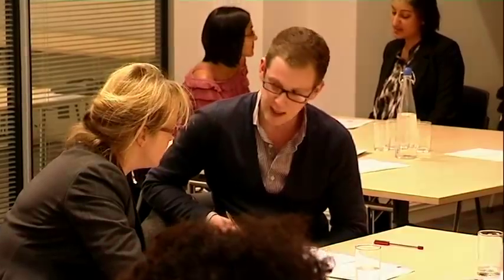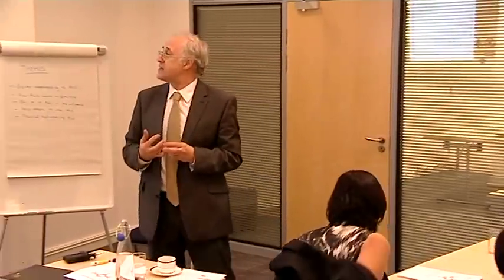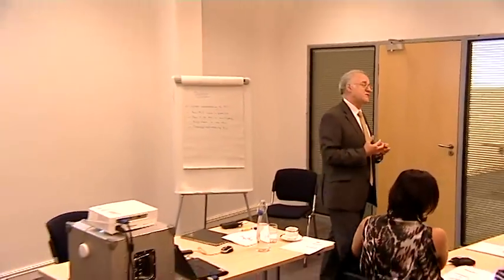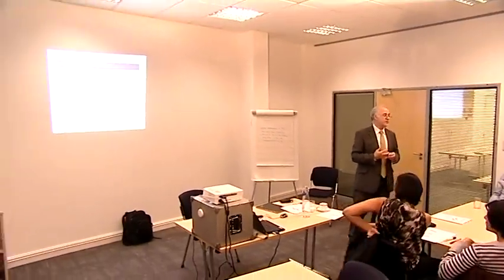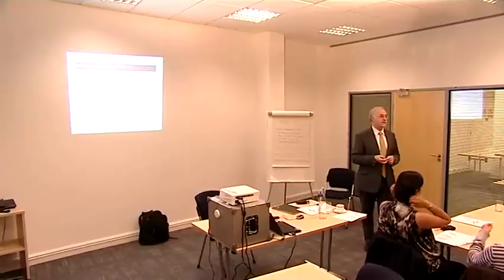Action Learning Sets: A psychological approach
Action Learning Set: A Psychological Approach promotional video was recorded by the Science & Practice Strategy Group of the BPS Division of Occupational Psychology (DOP), in a documentary style format.

The actual Science & Practice event was designed to promote not only the psychological application of 'Action Learning Sets' but to act as a catalyst to promote future events.

An 'Action Learning Set' (ALS) is a structured way of reflecting and learning.

It usually consists of 6-8 people, who commit to work together over a period of time to discuss workplace issues. Set members have an opportunity to introduce a challenge they are facing in the workplace. The Action Learning Set group helps to work on the problem through supportive but challenging questioning, by encouraging members to gain a deeper understanding of the issue. Members then put into practice their solutions and report back to the Action Learning Set group at a follow-up session.

Set meetings are usually self-managed or preferably facilitated by an experienced facilitator.

'Action learning Sets' are becoming hugely popular as they are seen as a cost-effective way of developing people.

The session was championed by DOP (2009) Science & Practice Convener, Kajal Ruparell.

The session was led by Paul Phillips, an Occupational Psychologist & a Leadership & Management Development Specialist with Guest Speaker Antonia Dietmann, DOP (2010) Chair, who spoke about her experiences at the Ministry of Defence (MOD). Tinu Cornish, DOP (2012) Committee Member & Occupational Psychologist provided insightful comments as an audience member.

The focus for the (ALS) event was on the following:
 •Background and theoretical model behind Action Learning
 •Key skills required to facilitate an Action Learning Set
 •Practice session

The session also included networking opportunities and light refreshments.

For future events please e-mail or contact the DOP's (2012) Science & Practice Strategy Group Convenor, Alan Bourne at for further details.